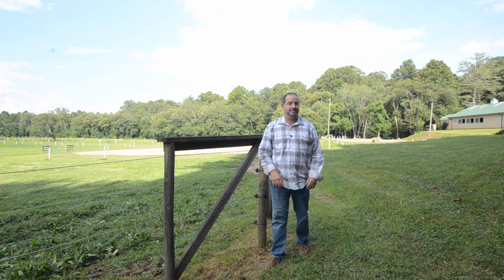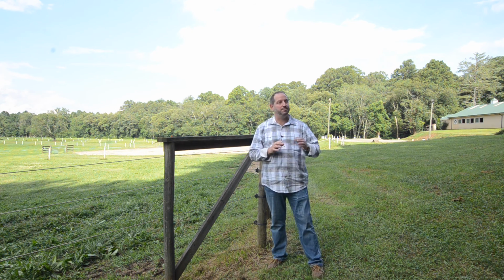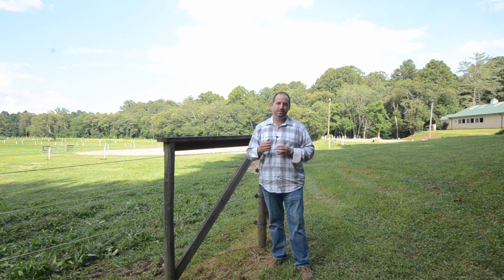One-of-a-kind Equestrian Property in South Asheville - Asheville Homes and Land For Sale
Cross Creek Stables; Notable Heart of South Asheville Equestrian Riding & Boarding Facility. Near Cliffs, High Vista, Biltmore Park, The Ramble, Sierra Nevada. 10 minutes to Biltmore. Perfect for primary home or keep as Training & Board property. 36 X 100 Metal Barn w (11) 10 x 12 & (3) 10 x 20 Matted stalls-Auto H2o-sprayers-Tack & Feed rooms-Wash bay-Bathroom-Shop. Hay & Bedding sheds. Subject to Survey & Subdivision Approval & own H2o. See Video Above. Best of many Equestrian Worlds. 10 min to Mills River -15 Min to Turkey Pen-20 Dupont Forest & 30 to Tryon Equestrian Center. Ideal for Therapeutic Riding Facility or live atop a local Mountain and have your Horses minutes away in the Valley. Live in the Ramble or Biltmore Park, but have a place where Cowboys & Cowgirls can roam minutes away. Perfect place to build a home too creating the perfect small Equestrian Escape. Buy with other Families and save on board.